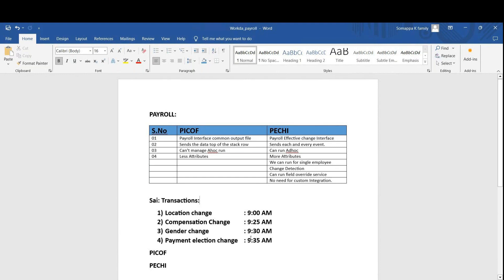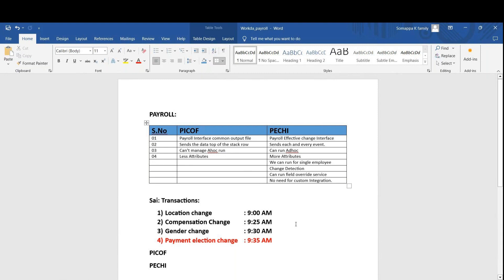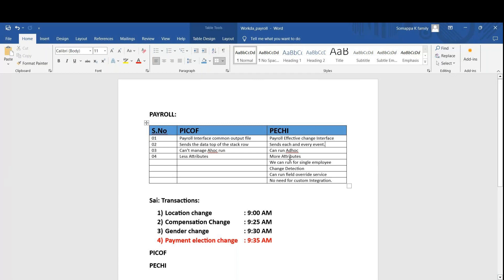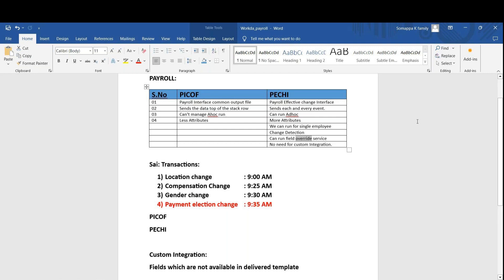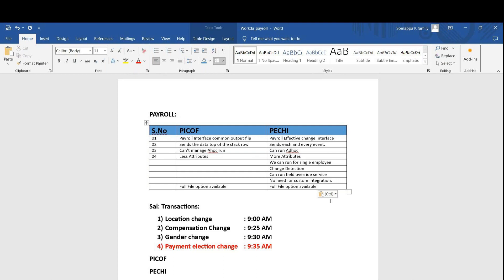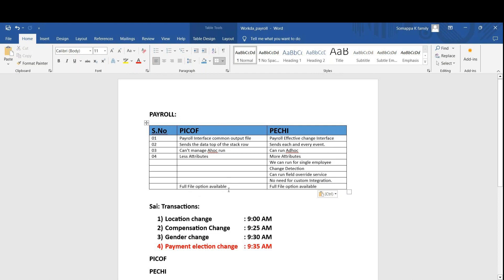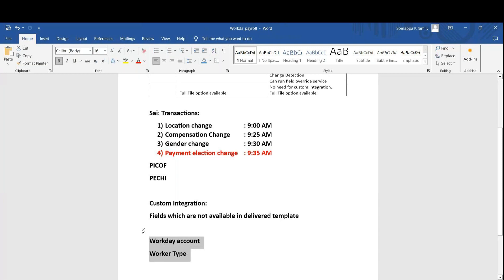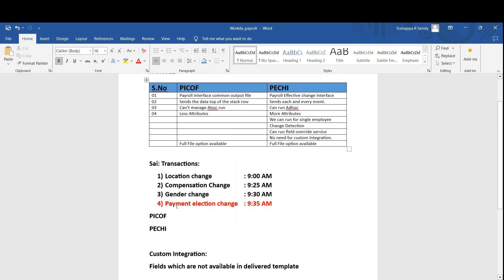PICOF & PECI Insider PECHI Tips for Workday Payroll Integration Configuration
Workday PECI  technical training transformation experience! In this video, we delve deep into the world of Workday, unlocking its full potential with the power duo, PICOF & PECHI. 🚀 Brace yourself for a journey of innovation and efficiency!
In this video, we'll show you how to setup your payroll using Picof and Pechi. We'll walk you through the steps necessary to integrate your payroll with Picof and Pechi, so you can easily manage your employees and payroll reports.

Payroll is a critical part of any business, and integrating Picof and Pechi  or PECI into your workflow will make your job much easier. In this video, we'll show you how to setup your payroll using Picof and Pechi, so you can quickly and easily manage your employees and payroll reports.
In this video, I'm going to show you how to easily integrate Picof & Pechi into your workflow. We'll cover the basics of how to set everything up, as well as some tips and tricks for optimizing your pay records.

If you're looking  workday training for payroll integration picof nd pechi to improve your pay records or just want to be organized in your workday, then this is the video for you! By following along with this video, you'll be able to easily integrate Picof & Pechi into your workday and improve your efficiency!
In this video, we'll walk you through the steps needed payroll  to configure PICOF & PECHI to pay your employees' wages. We'll cover topics like user profiles, bank accounts, and payment processing.

If you're looking to integrate payroll into your day-to-day operations, then this video is for you! We'll walk you through the steps needed to configure PICOF & PECHI to pay your employees' wages, so you can get your business running smoothly and quickly!